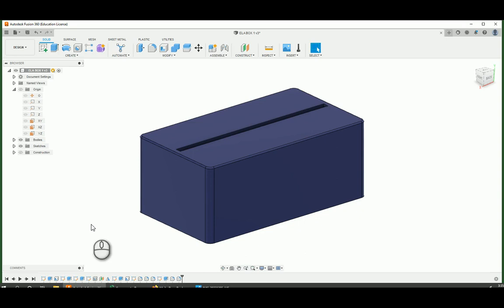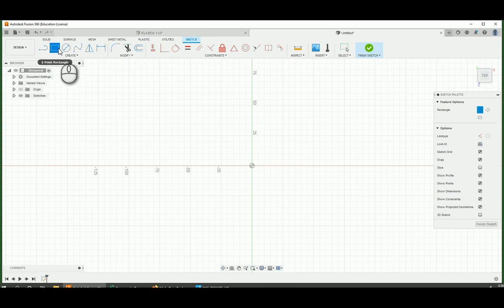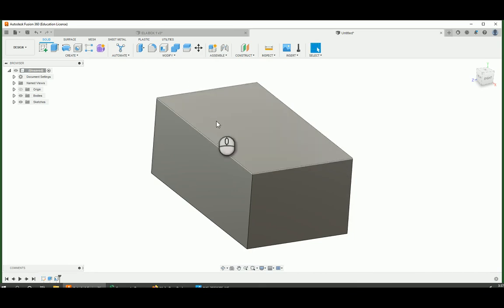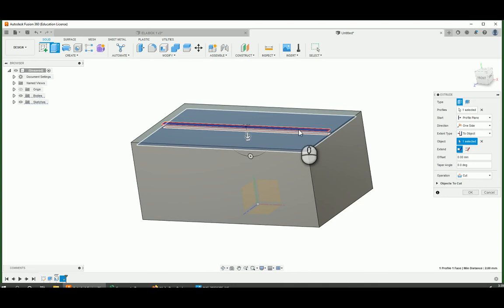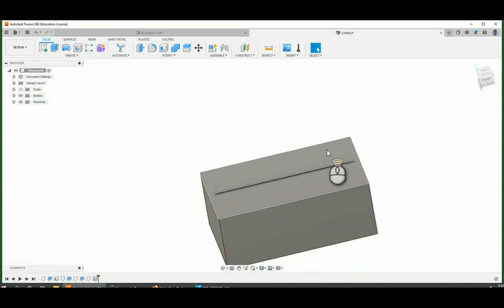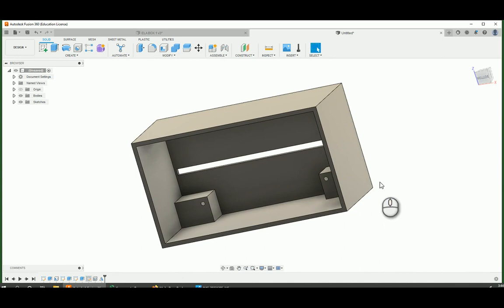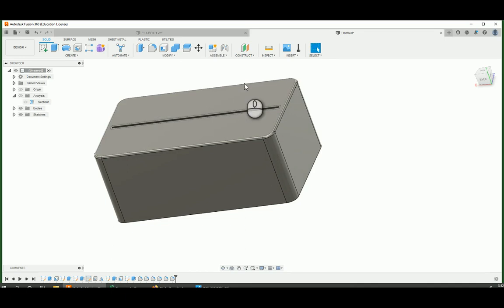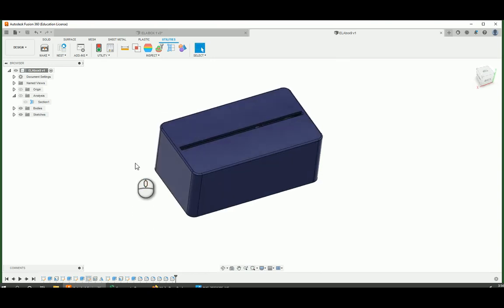3D Printed Box for the Edge Lit Acrylic Project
This is a Fusion360 Tutorial to make a simple box to fit the Edge Lit Acrylic Project